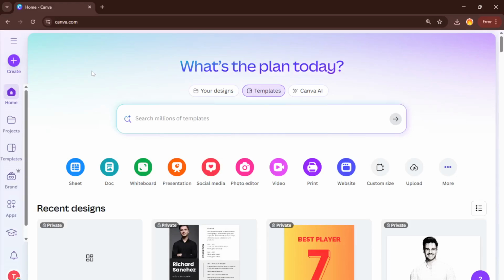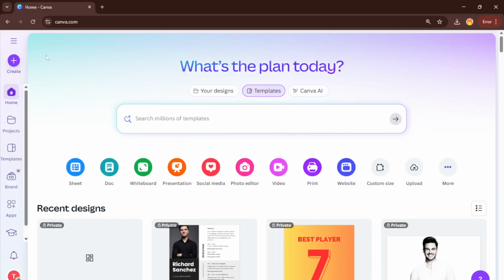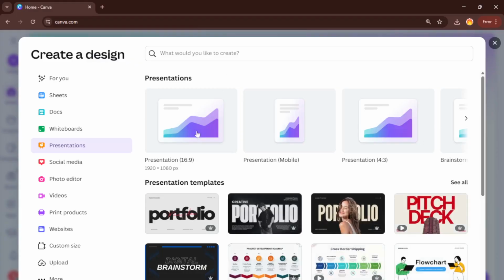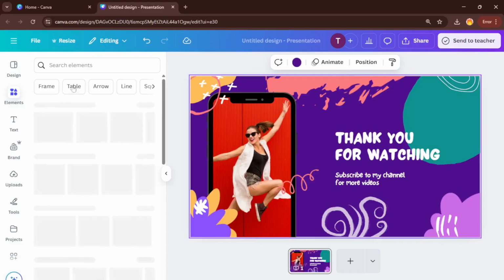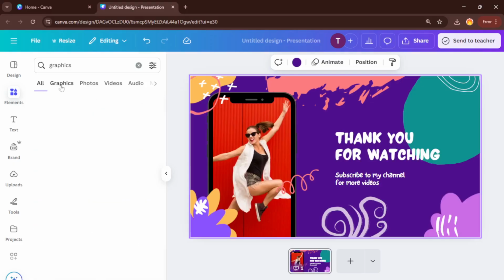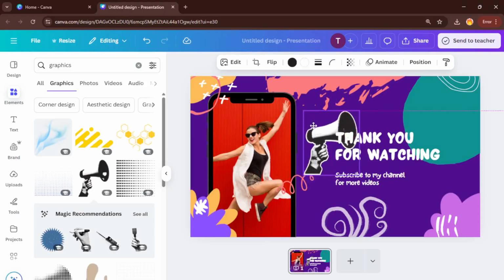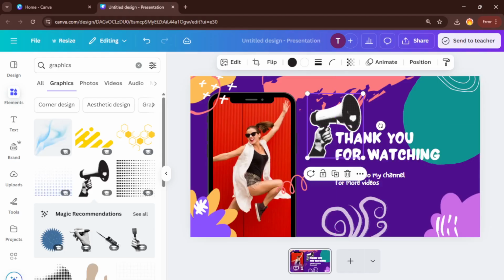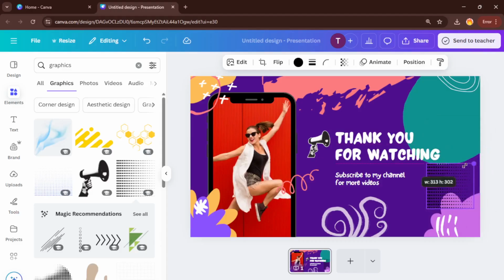How to Make an Outro Video in Canva [Step by step]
Want to create an outro or end screen video in Canva? In this step-by-step tutorial, you'll learn how to design a professional YouTube outro that you can add to the end of your videos.

In this video, you'll learn how to:

✅ Create a YouTube outro design in Canva
✅ Choose the right video dimensions
✅ Add your channel branding and logo
✅ Add text and animated elements
✅ Add transitions and animations
✅ Customize colors, fonts, and graphics
✅ Export your finished outro video

To make an outro or end screen video in Canva, start by creating a video design using the appropriate YouTube dimensions. Adjust the timing and animations so the outro flows smoothly, then preview your video before downloading the finished end screen.